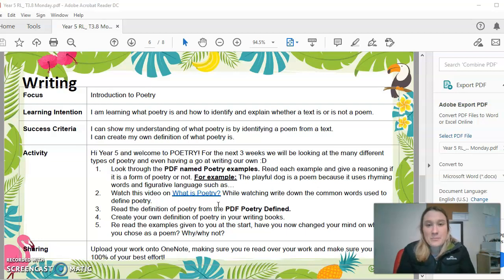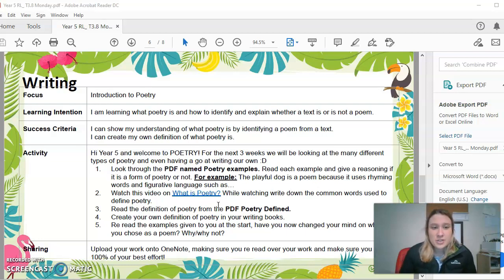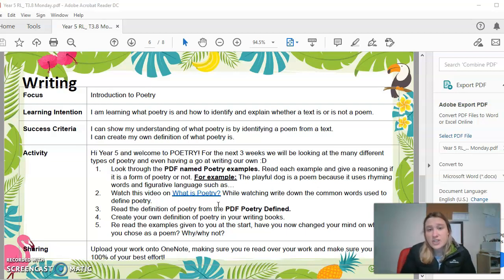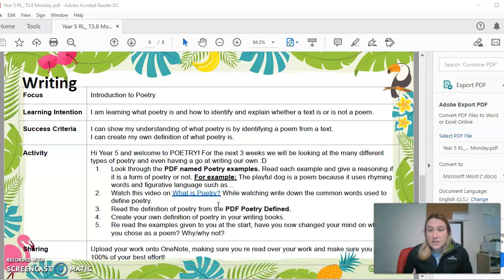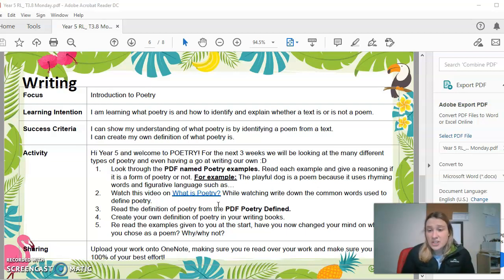Poetry Writing Monday